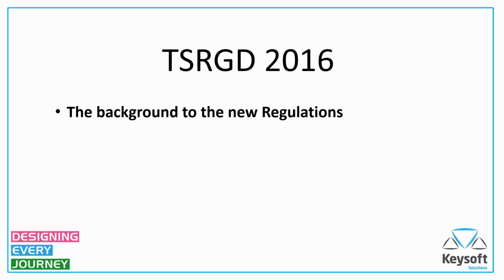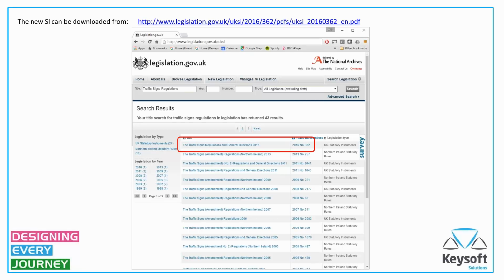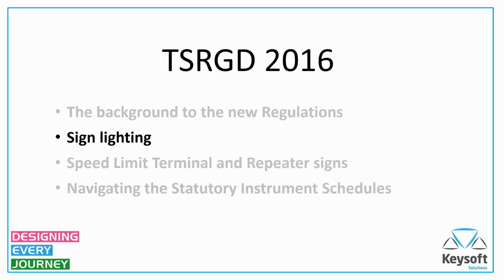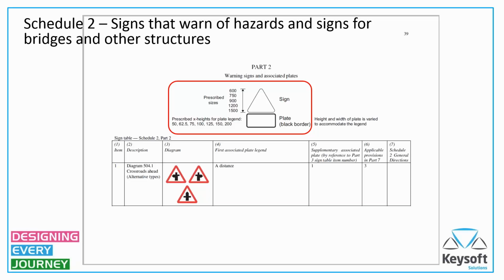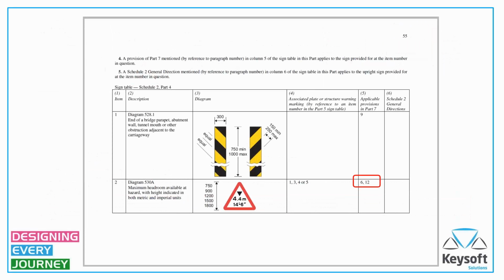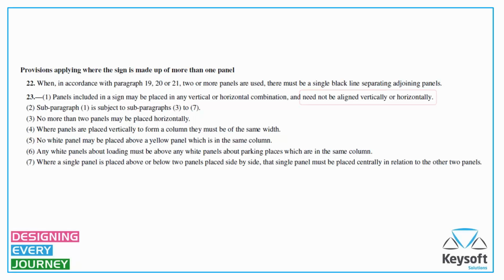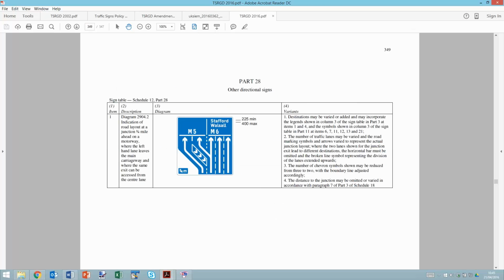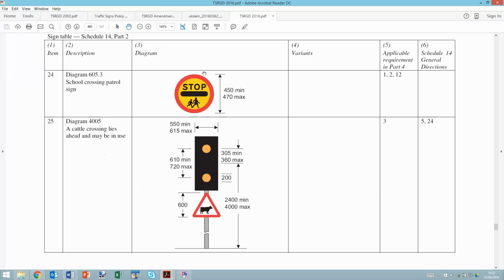TSRGD 2016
The first of two webinars showing the updates to the TSRGD and the effects on sign design